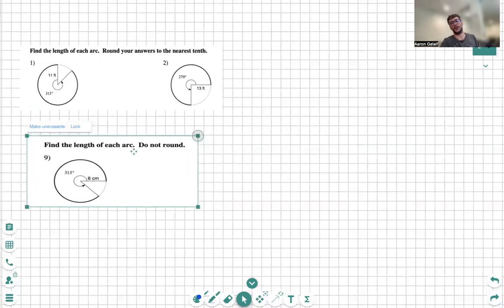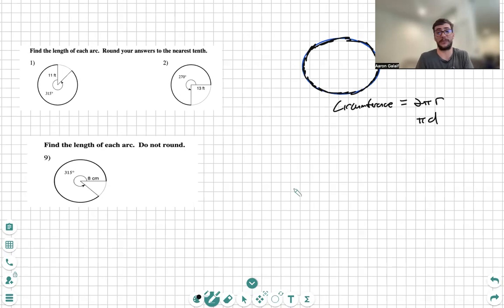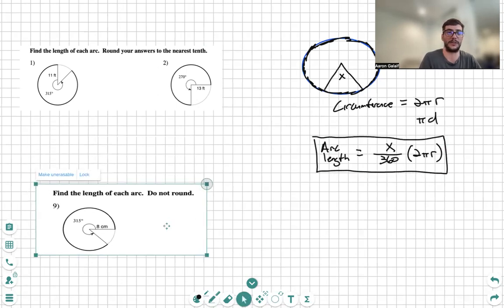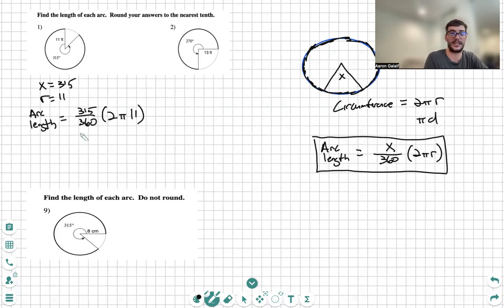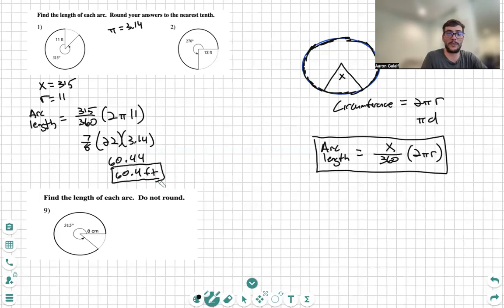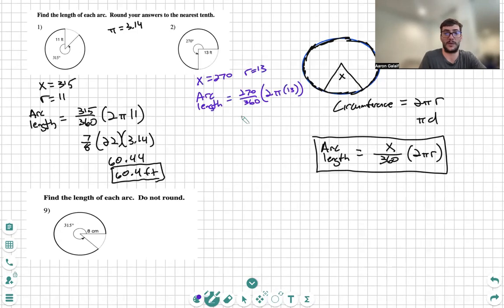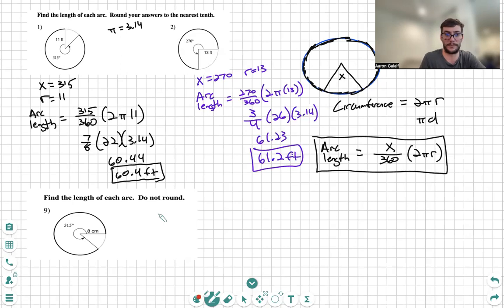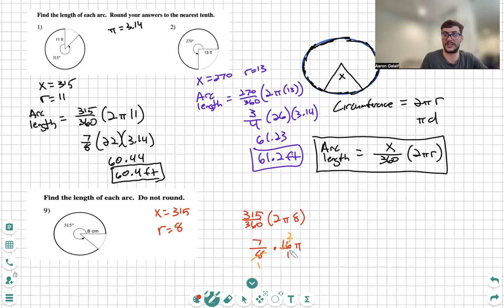Math Geometry: Finding Arc Length (Geometry Tricks)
In this video, we’ll learn how to find the arc length of a circle given a central angle. 🧮 These are short and simple problems where we recall the circle circumference formula and use it to calculate the arc length.

✨ What you’ll learn:
✅ Using the formula  {Arc Length} =(theta/360) *2pi*r
✅ Plugging in values step by step to find the arc length
✅ Quickly solving these problems with ease

By the end, solving for arc length will feel easy and fun. Woohoo geometry! 🚀